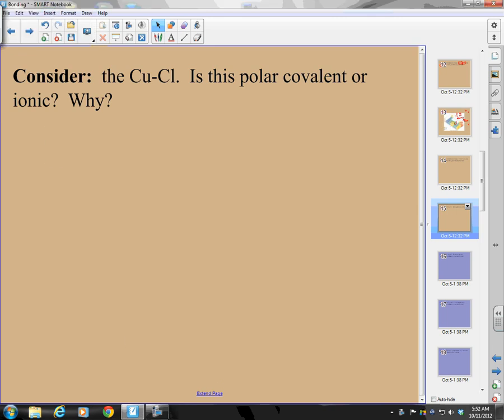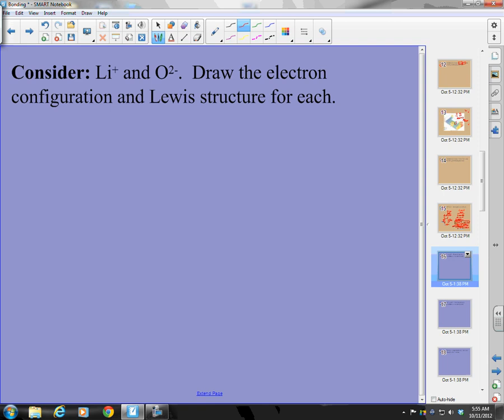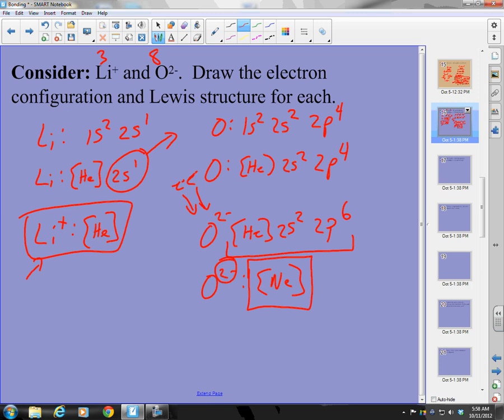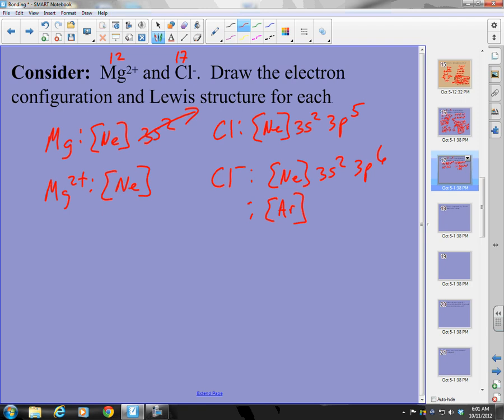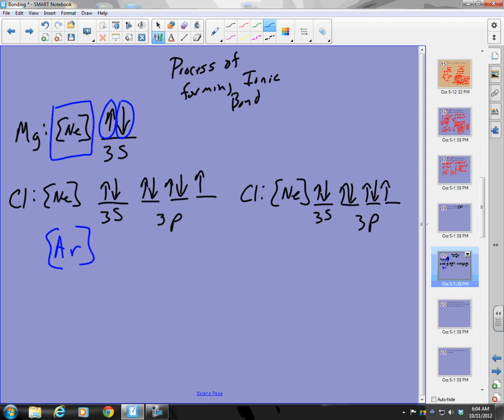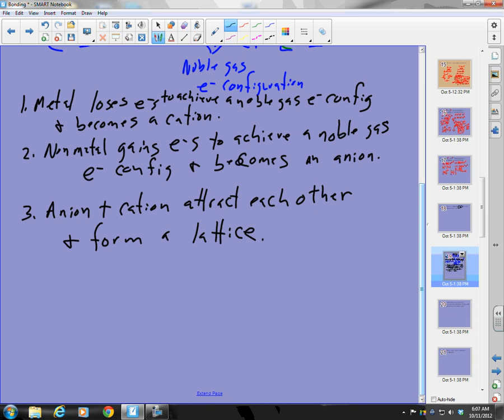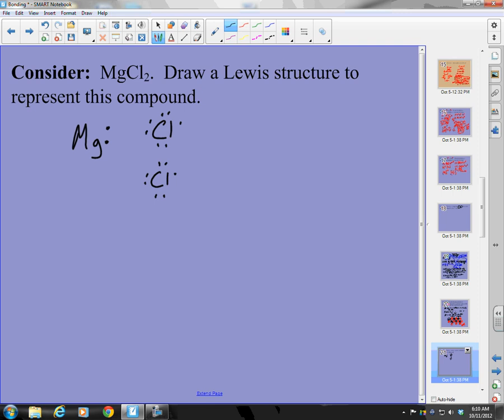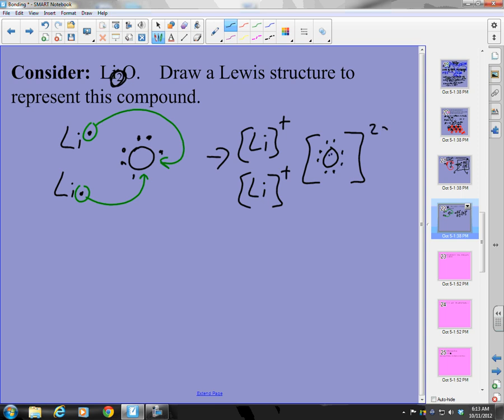Honors Chem Lecture: Bonding Part III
In this video for his high school Honors Chemistry class Kendal Smith discusses the drawing of Lewis structures for ionic compounds.